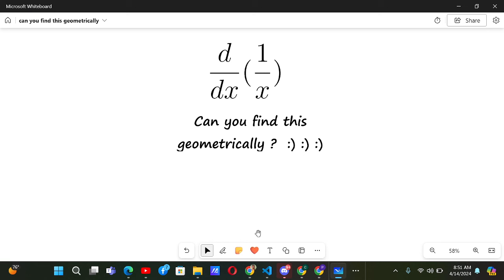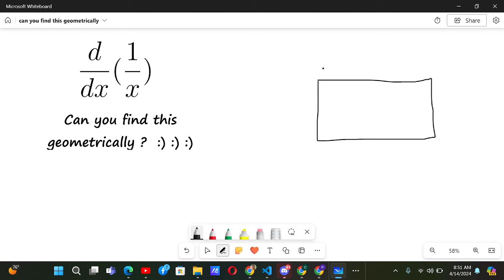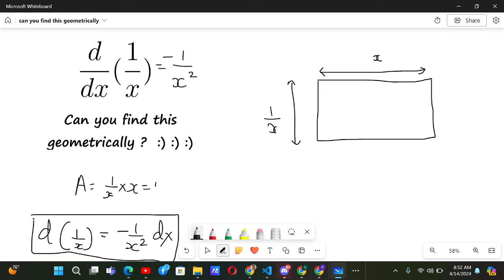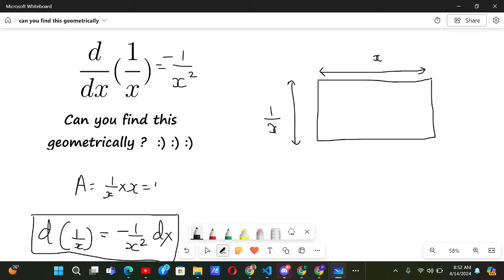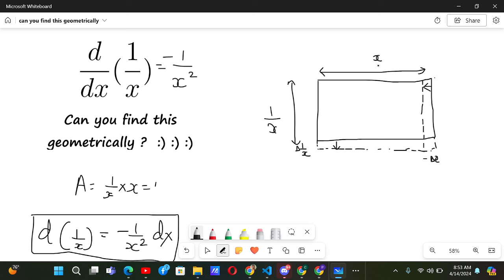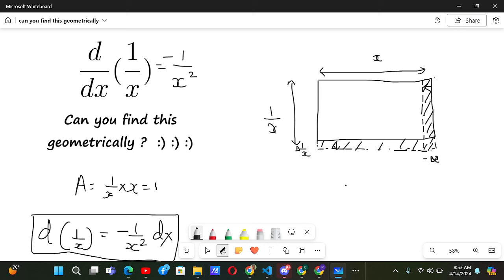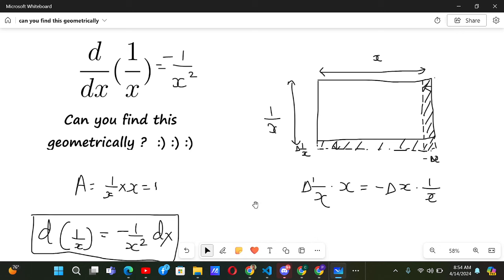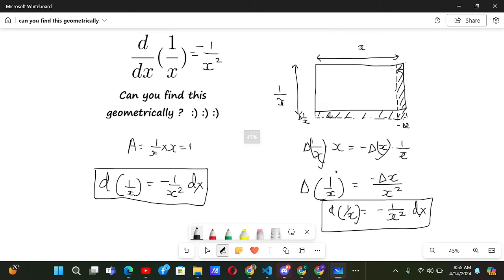Can you find this geometrically ?